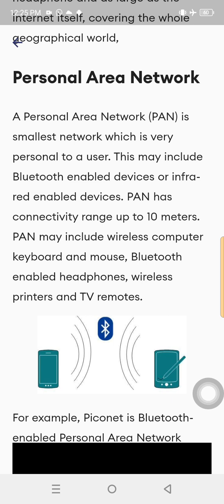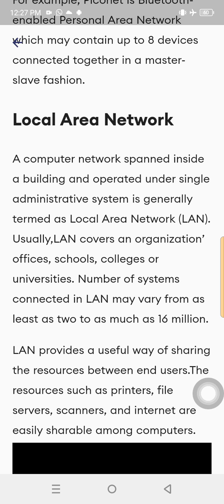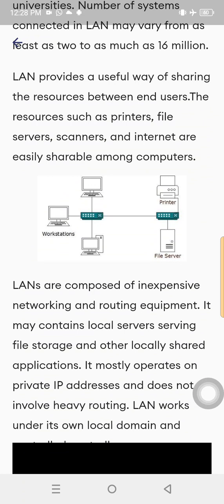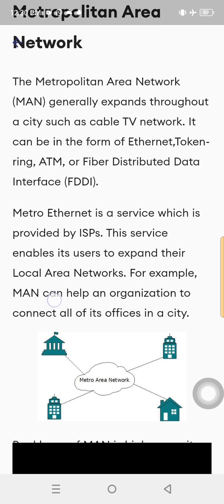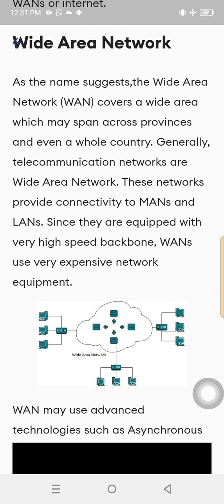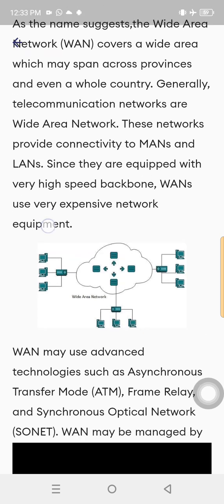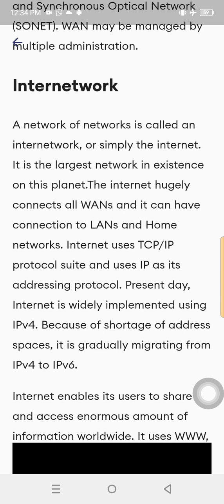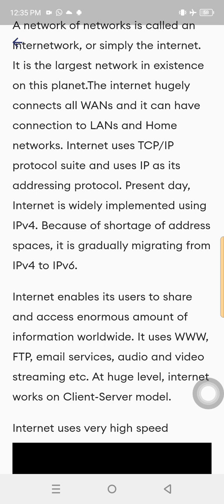Introduction to Network